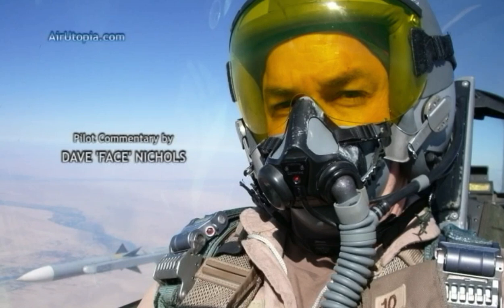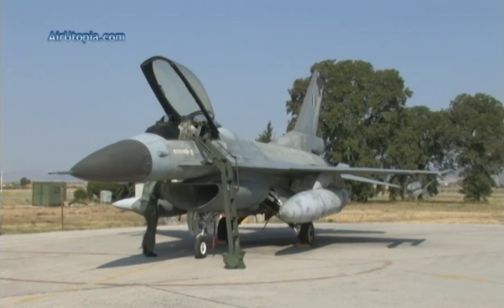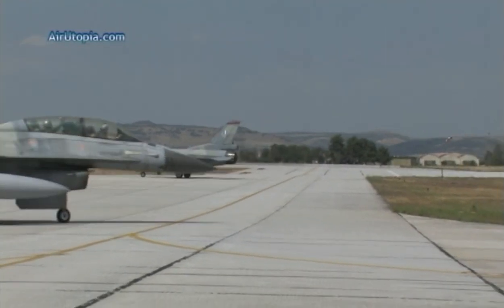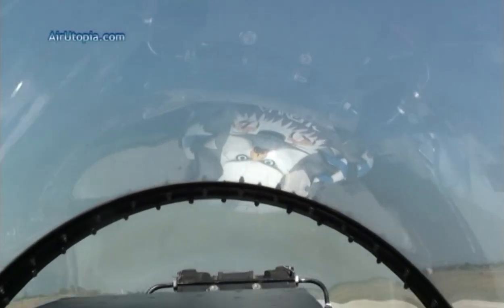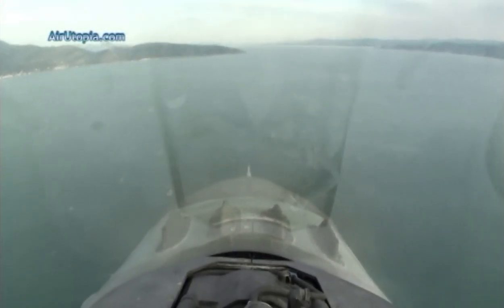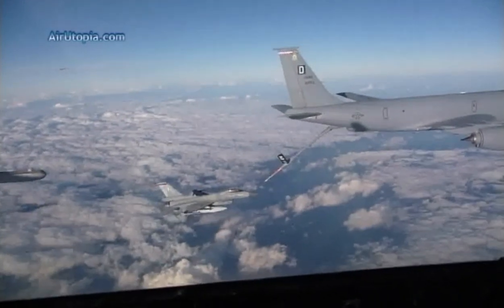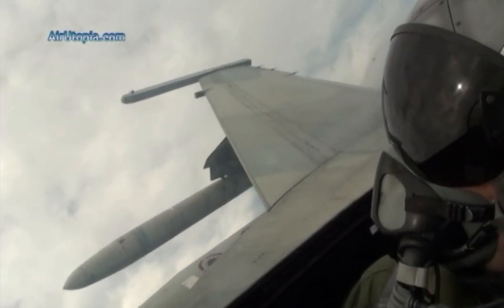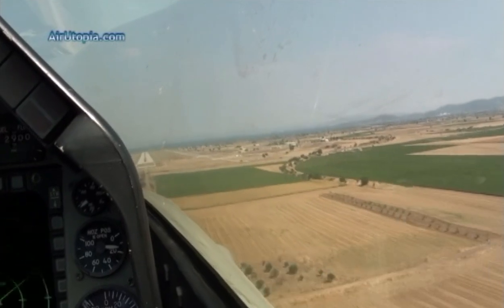HAF F-16 Block 50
AirUtopia F-16 Cockpit.

HAF F-16 Block 50 with English Narration